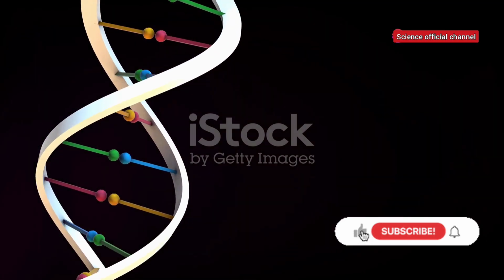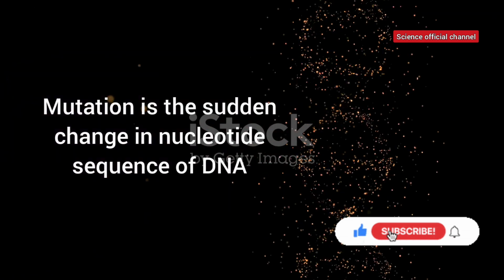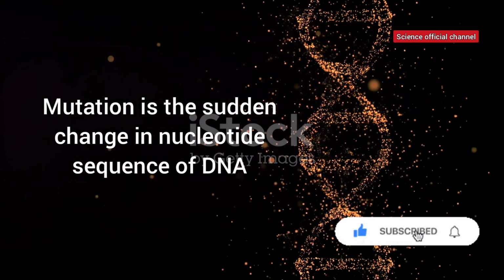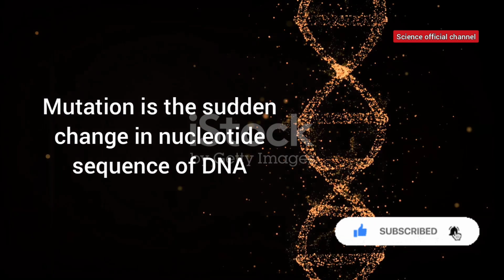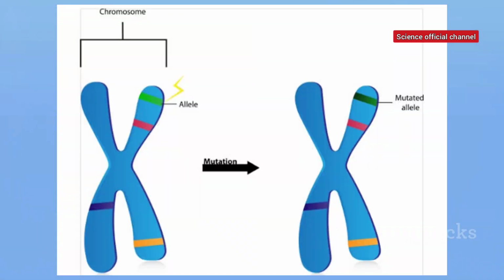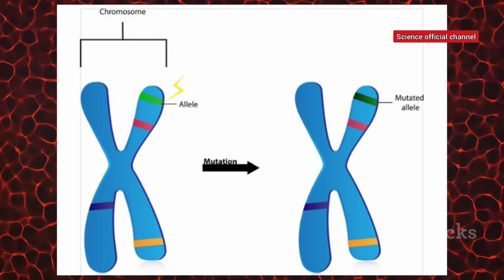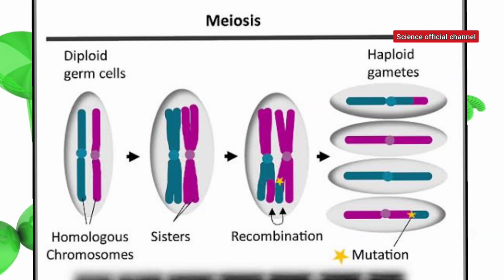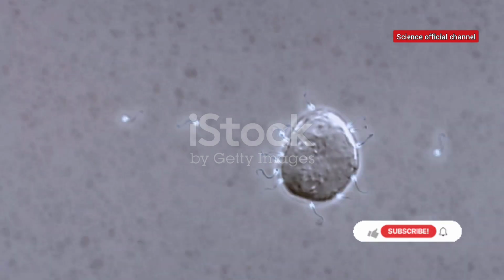Variations and evolution | Artificial Selection chapter 15 class 10th biology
00:00:00 Variations and Evolution
00:00:05 Understanding Variations
00:00:37 Genetic Recombination
00:01:12 Mutations
00:01:36 Random Fertilization
00:02:01 Gene Flow
00:02:13 Continuous and Discontinuous Variations
00:02:25 Continuous Variations
00:03:07 Discontinuous Variations
00:03:41 Organic Evolution
00:05:33 Mechanism of Evolution - Natural Selection
00:06:02 Overproduction
00:06:20 Competition
00:07:09 Reproduction
00:07:24 Speciation
00:08:02 Artificial Selection

Science_Official_Channel
 👍likes
💬 Comments
 🔄 Shares
And Subscriptions